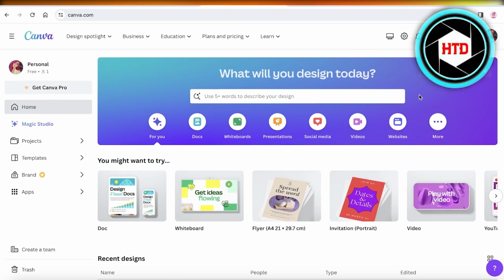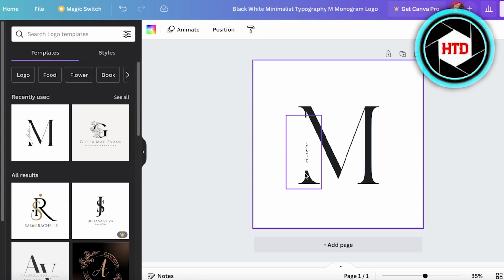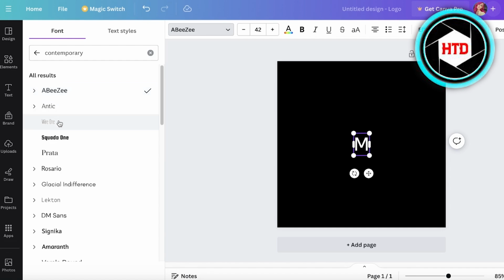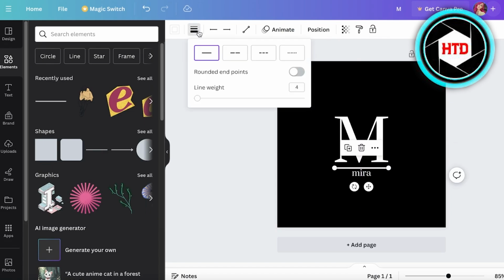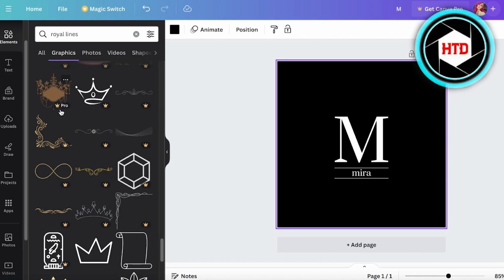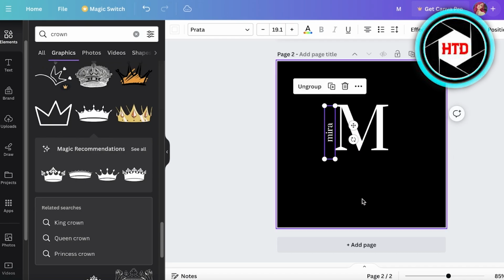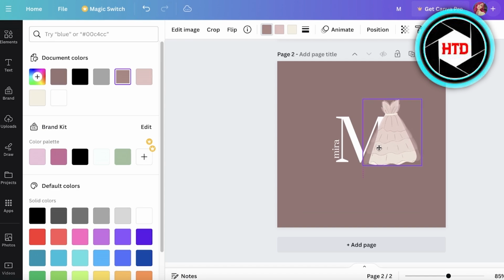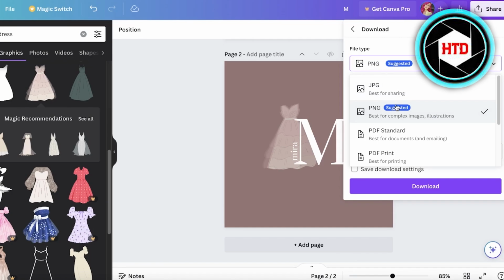Canva Logo Design Tutorial - How To Create A Logo For Free On Canva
Learn Canva Logo Design Tutorial. This video will cover everything that you need to know and help you get started with this software.